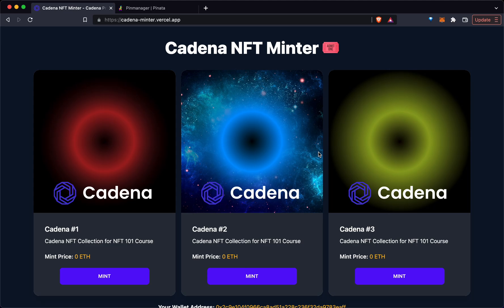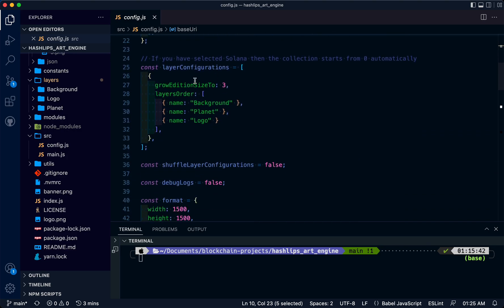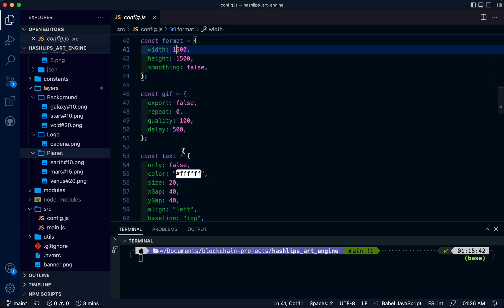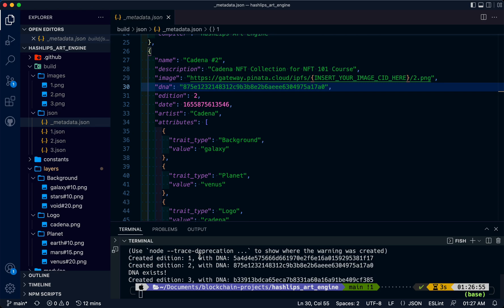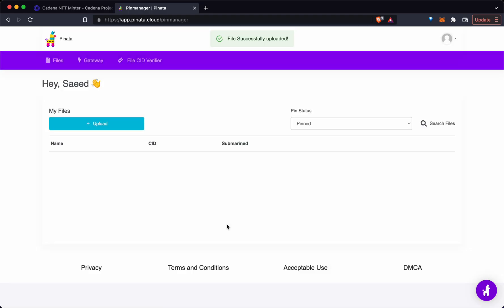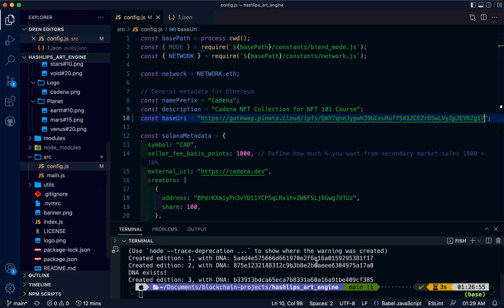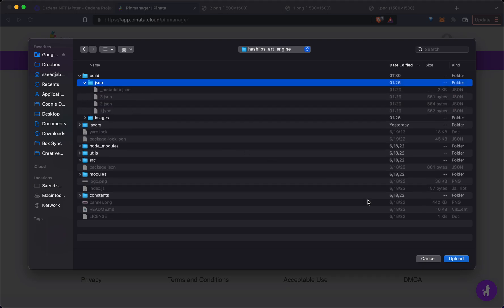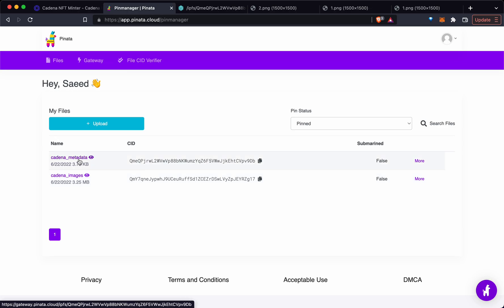Creating Generative NFT Art with Hashlips Art Engine and Pinata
In this tutorial we use Hashlips Art Engine to create a collection of generative Art for our NFT project and then upload those files to Pinata.